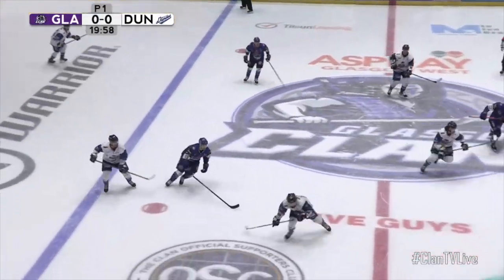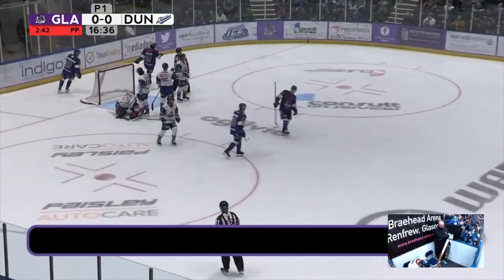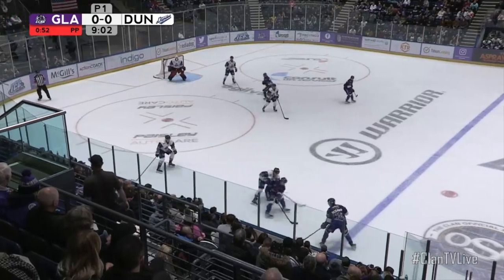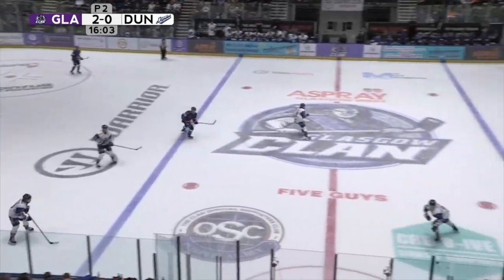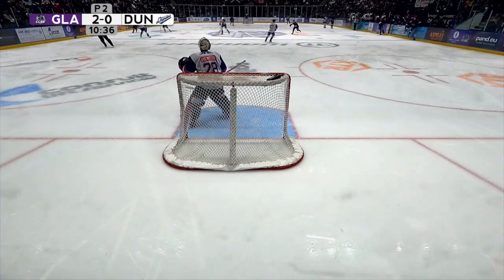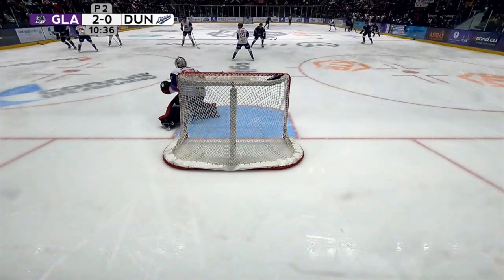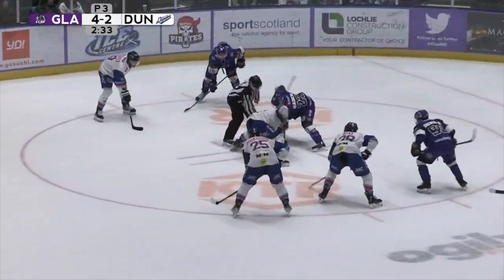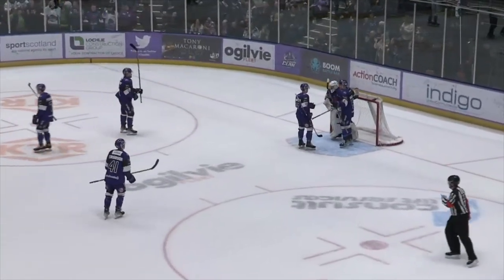Highlights - 15/01/23 - Glasgow Clan 5 Dundee Stars 2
Aspray Glasgow West sponsored Glasgow Clan completed a run of three games in four days against Dundee Stars and looking to pull themselves from the bottom of the table

Commentary by Sam Scouller